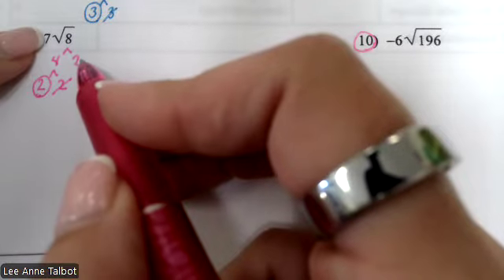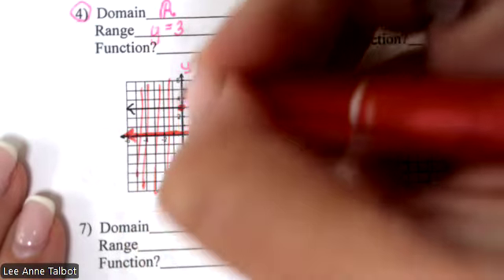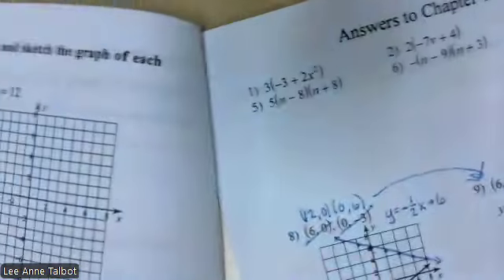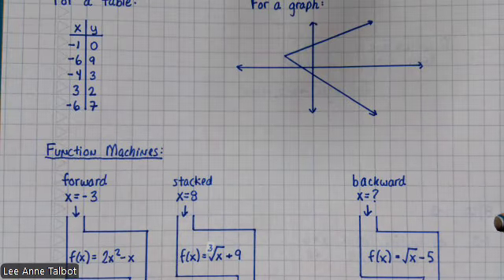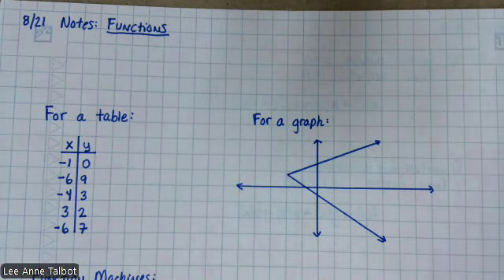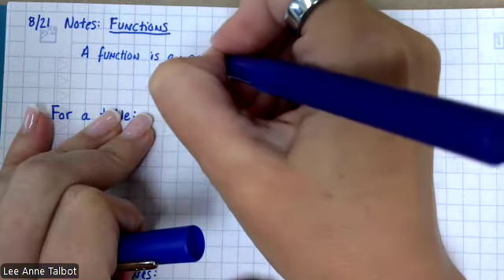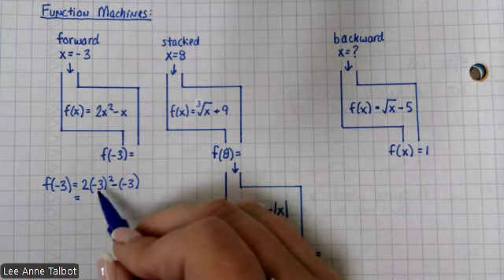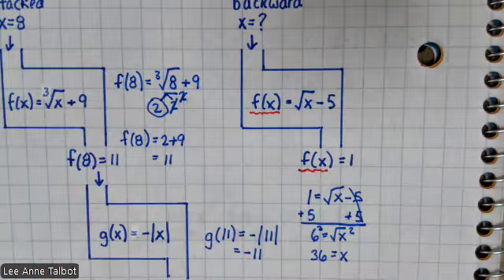8/21 - Integrated Math 3 - Functions Notes